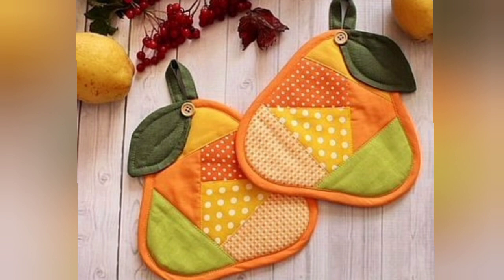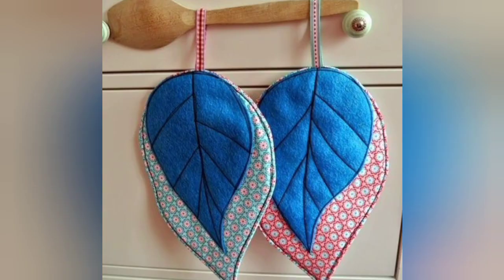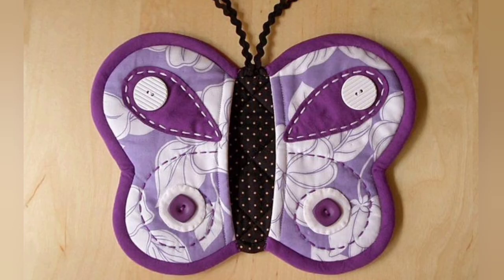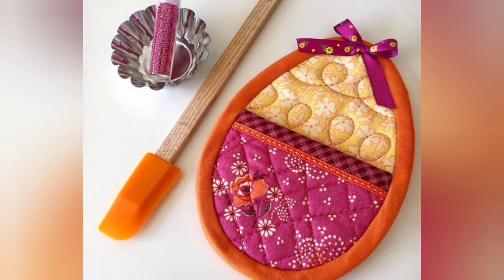Quilted patchwork potholder and hotpad design by pop up fashion 💗